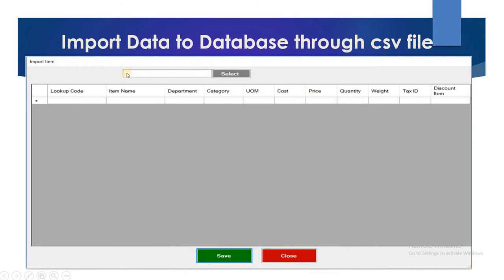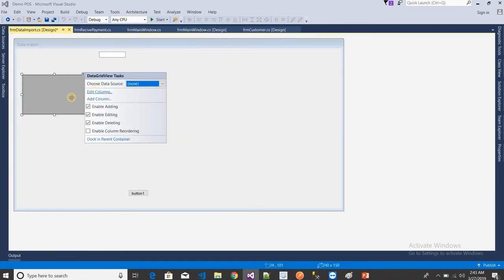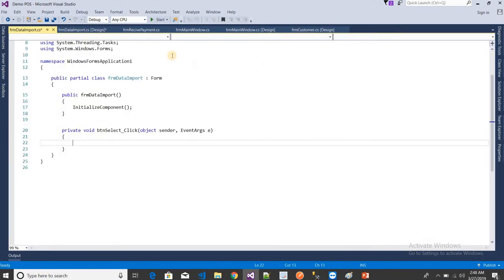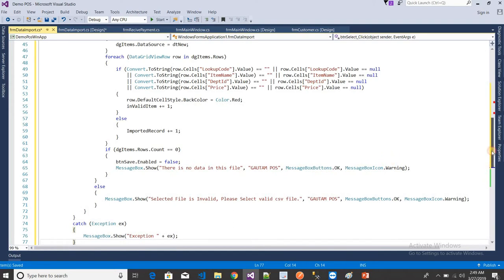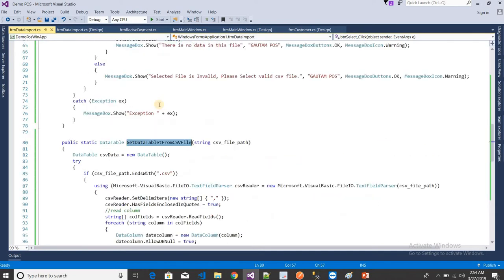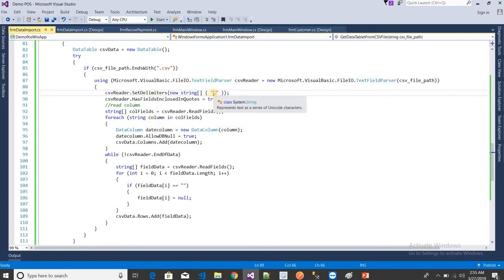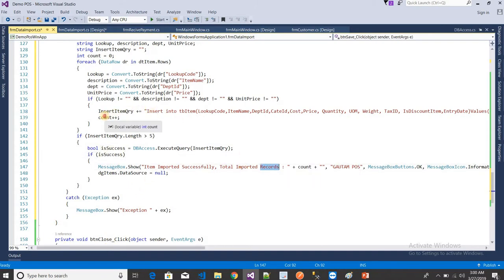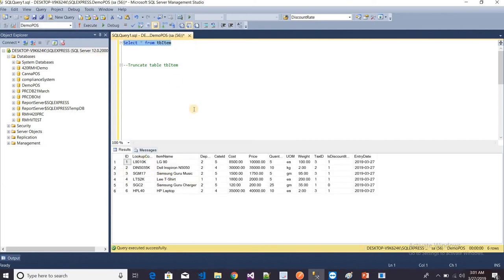Item Import into Database through csv file Windows POS Application | Part-10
Hello Friends In this video we will learn how to Import Item into Database through .csv file using C# Windows Application.